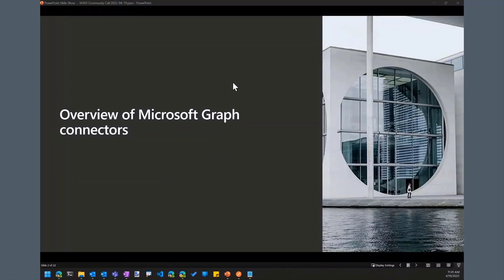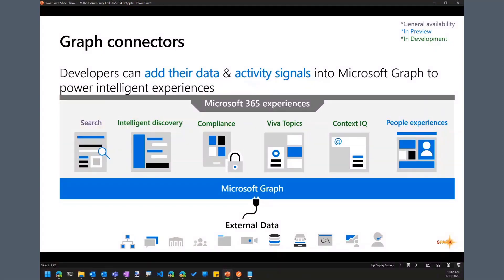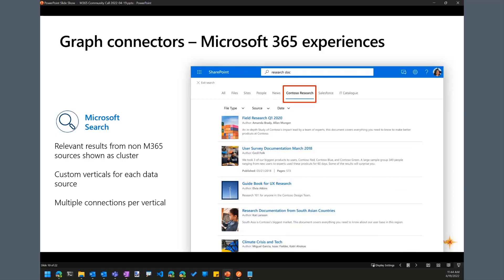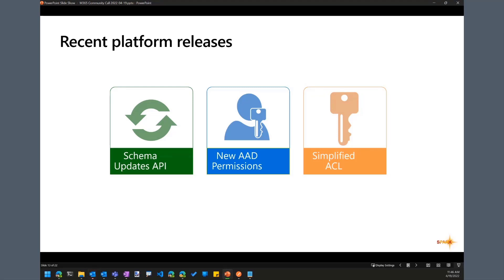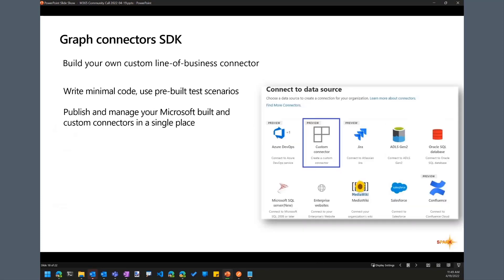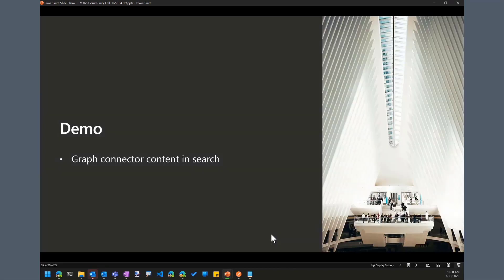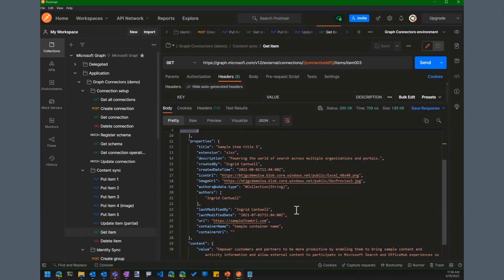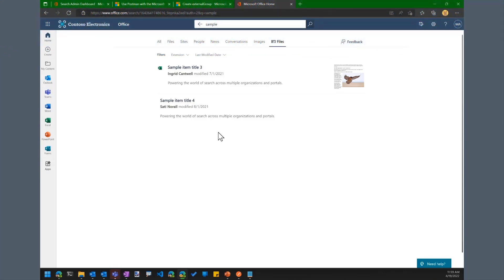Microsoft Graph connectors updates and Postman samples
In this 18-minute developer focused demo, Brian T. Jackett shows how to use Microsoft Graph Connectors to get and surface external data in native Microsoft 365 experiences like search - GA, intelligent discovery, compliance, Viva Topics, and context IQ – in development, and People – in Preview.   Recent platform updates include Schema Updates API, new AAD permissions and simplified ACL.  Upcoming work described, see Microsoft Graph connector search demo and finally step through how and why build a connector using Postman.  This PnP Community demo is taken from the weekly Microsoft 365 Platform Community call recorded on April 19, 2022.

Demo Presenter
• Brian T. Jackett (Microsoft) | @BrianTJackett

Supporting materials
• Documentation - Microsoft Graph connectors overview | aka.ms/graphconnectorsapi